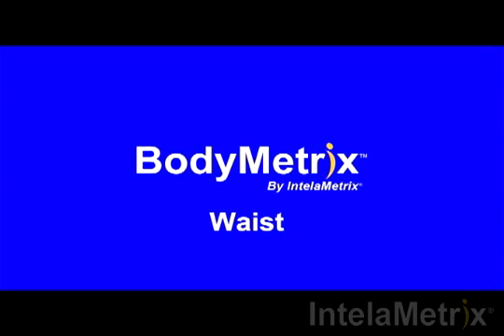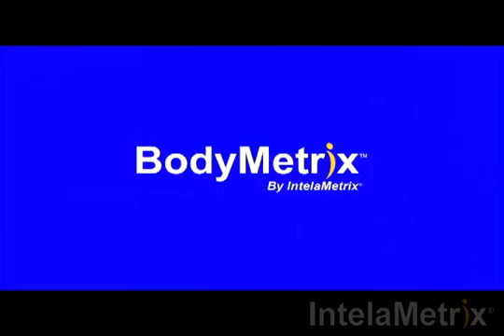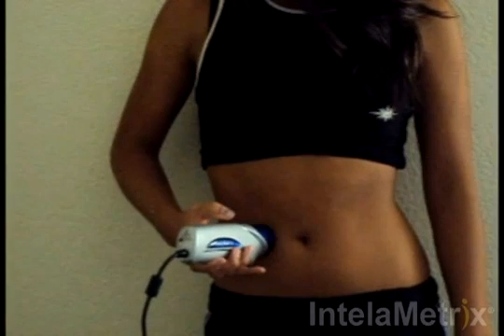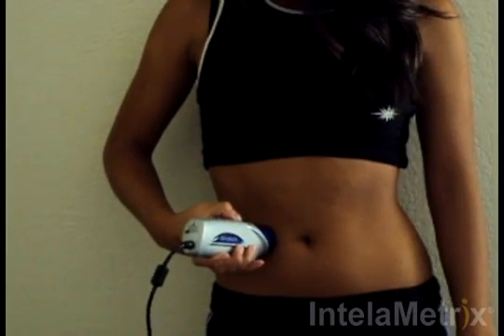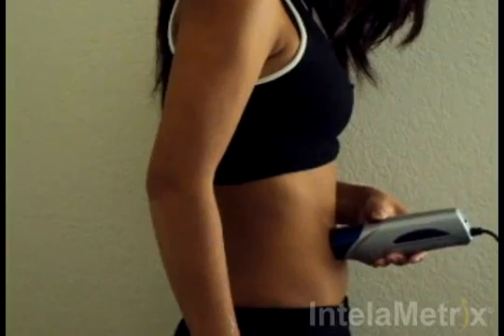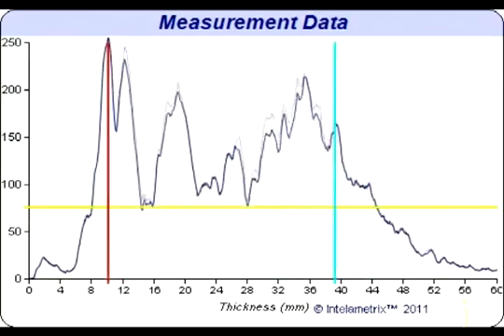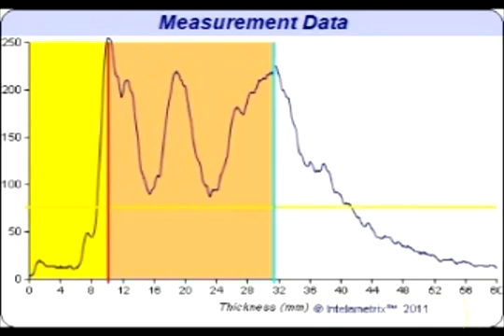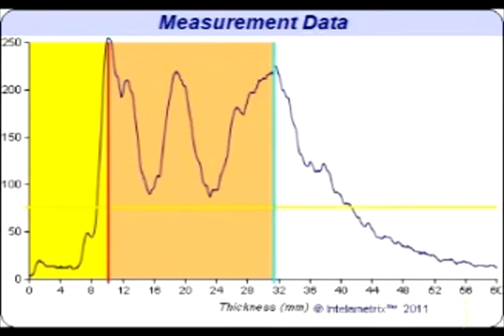BodyMetrix: How to Measure Waist for Women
The first part of this video demonstrates the proper technique for measuring the waist with the BodyMetrix ultrasound device. Keep in mind that the waist is only one measurement point used in certain body composition formulas, and you will need to other measurements for a full assessment.